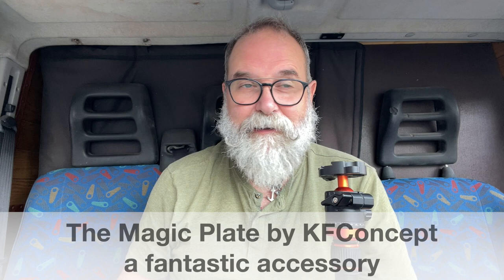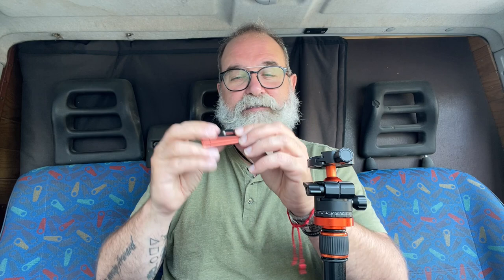The Magic Plate by KFConcept a fantastic accessory - IN ENGLISH